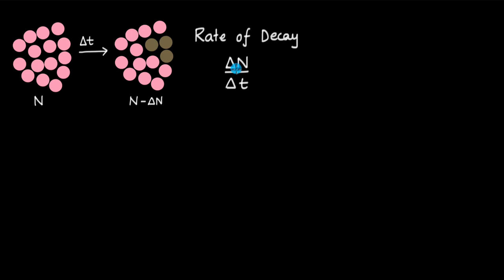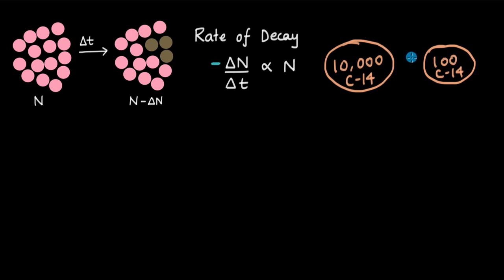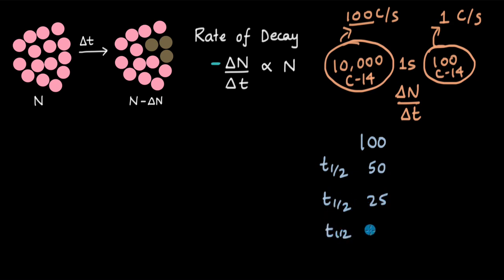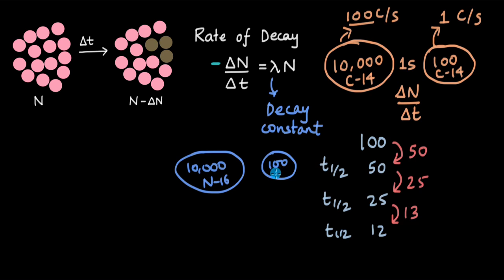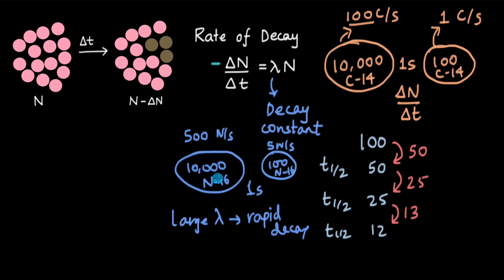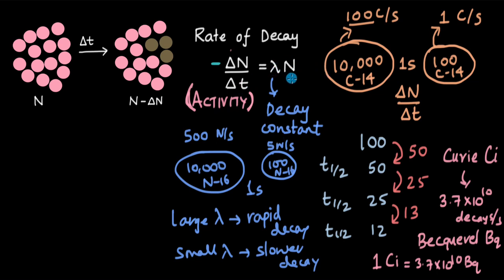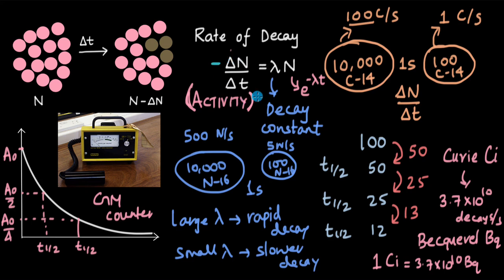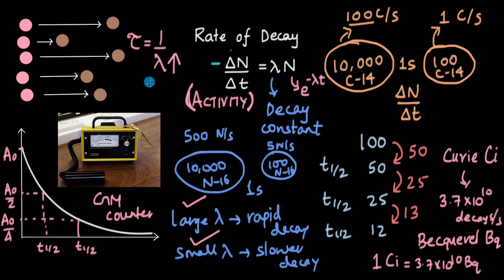Activity and Mean life | Nuclei | Physics | Khan Academy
In this video, we explore what the rate of decay of radioactive nuclei depends upon and also how we know if the rate is fast or slow.

00:00 Introduction
00:41 How does the rate of decay depend on the number of radioactive nuclei?
04:00 How does the decay constant determine if the rate of decay would be rapid or slow?
06:30 Units of Activity
07:15 Graphing Activity
08:59 Mean life

Master the concept of Half-life and decay rate through practice exercises and videos